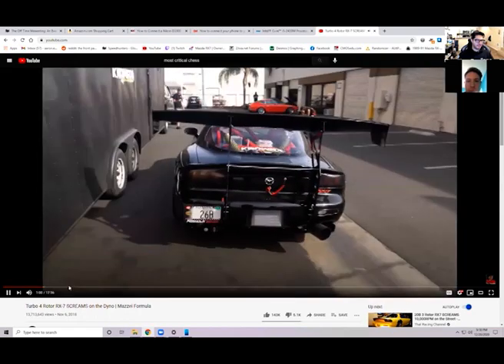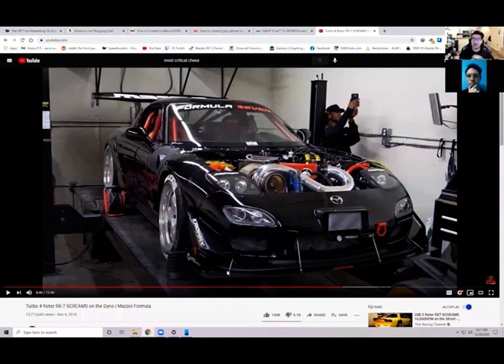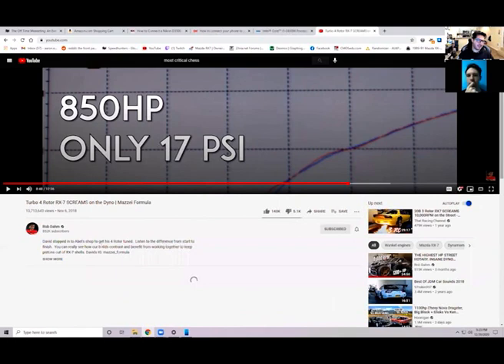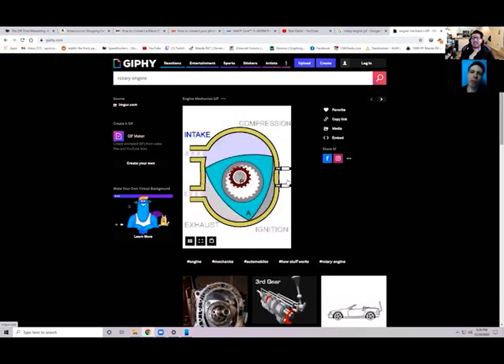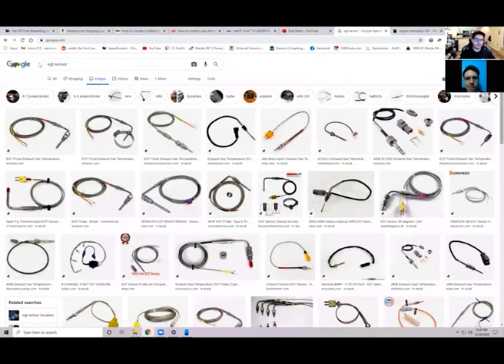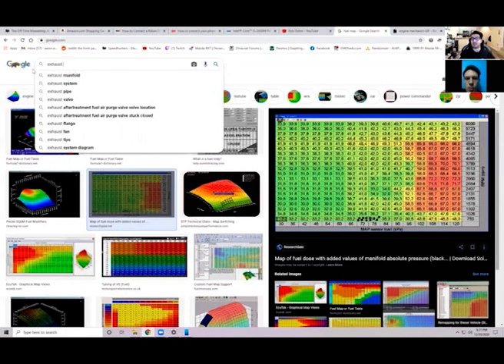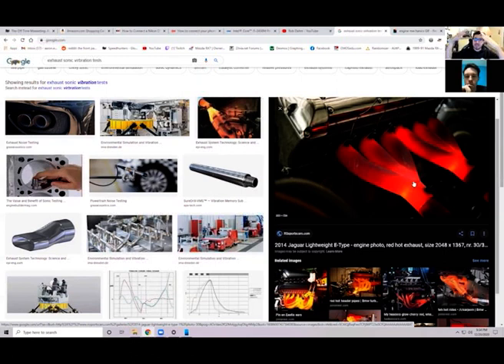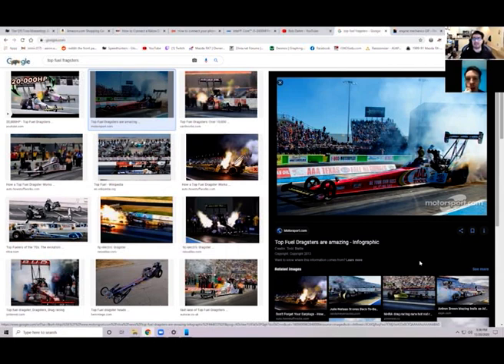Peel This Banana Clip: Aaron Explains How a Car Engine Works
Clip from Peel This Banana #1
Aaron Escobedo Explains how a car engine works in simply and with great detail. Filled with graphics and all that jazz.

Learn yourself something new today folks!